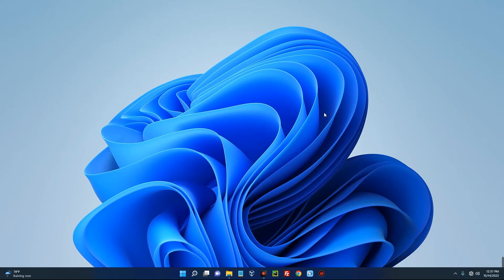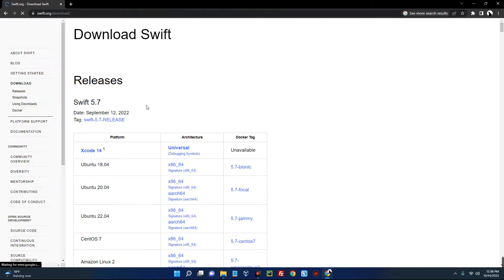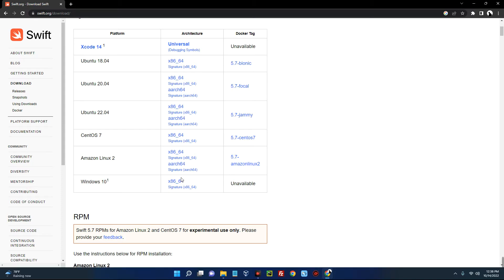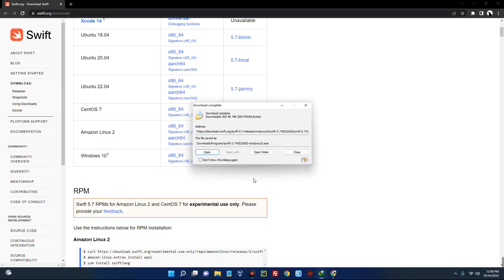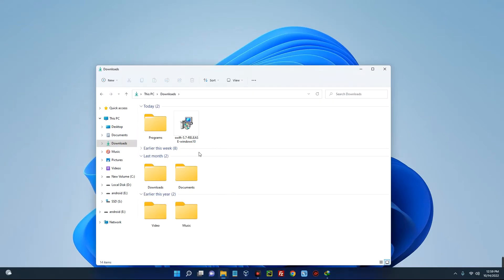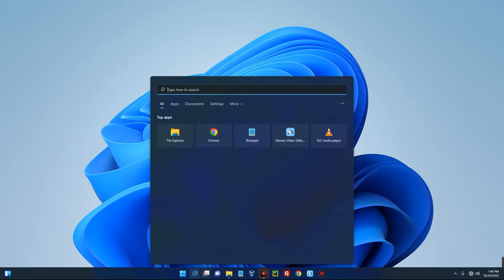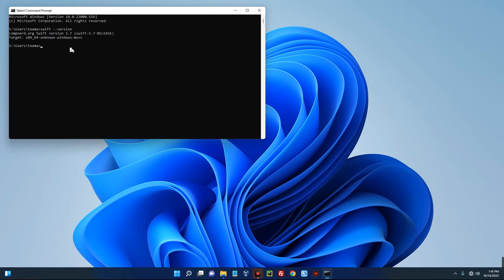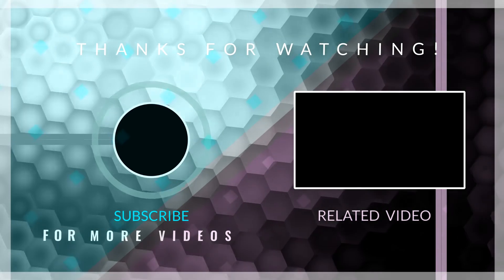How to Install Swift on Windows 10/11 (iOS Programming)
In this video I will show you How to Install Swift (A powerful and intuitive programming language for iOS, iPadOS, macOS, tvOS, and watchOS) on Windows 11.